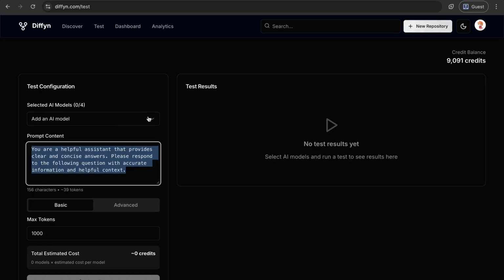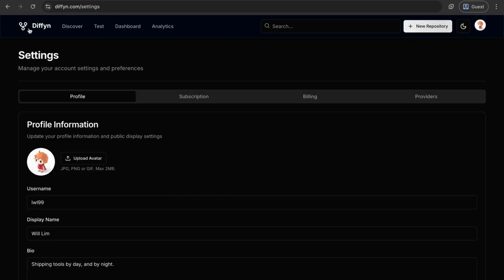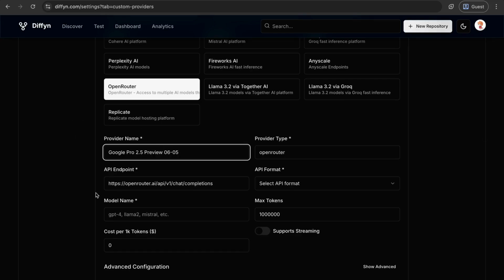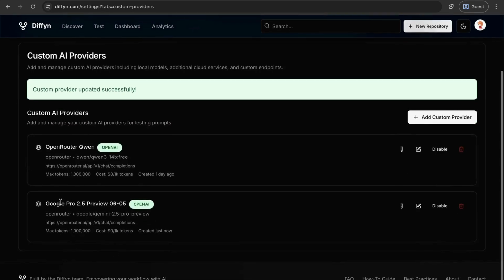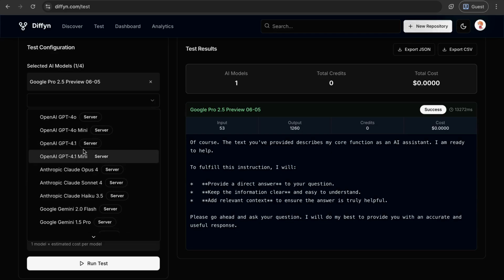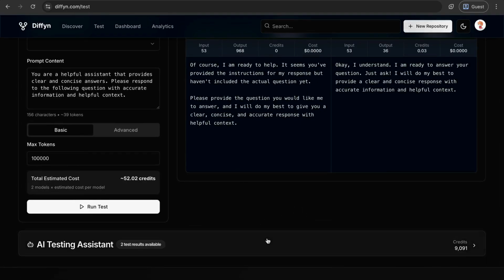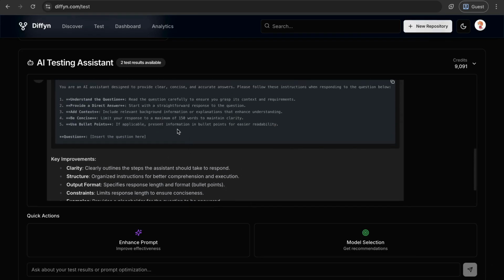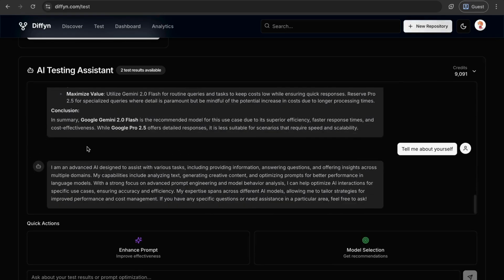Diffyn Just Got Smarter: BYO Key Support, Intellgent Assistant & UI Fixes!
🚀 What’s New in Diffyn – Your Prompt Workflow Just Got an Upgrade!
We’ve rolled out powerful new features to help you test, track, and iterate on AI prompts faster and smarter:

🔑 Bring Your Own API Key
Now you can connect Diffyn with OpenRouter or any custom-hosted LLM provider. Total flexibility, your model, your way.

🧠 Smarter System Prompts
Get clearer, more actionable insights from your AI assistant. We've improved the system prompt to make your prompt tests even more informative.

📏 Fixed Diff Viewer Scroll
No more jumping scrollbars! Enjoy a consistent, cleaner layout when comparing prompt versions — even with large blocks of text.

💬 Drop your feedback in the comments — we’re building this for you.